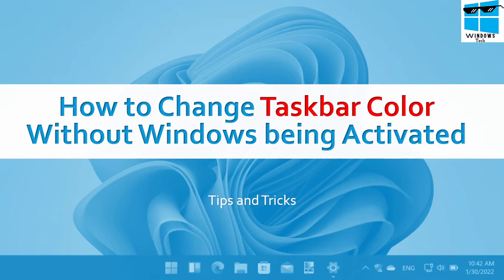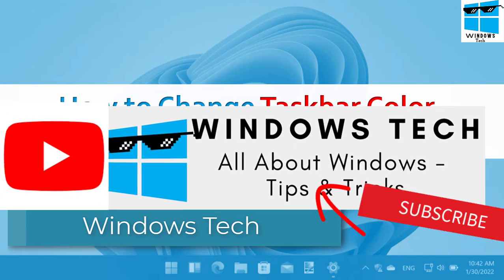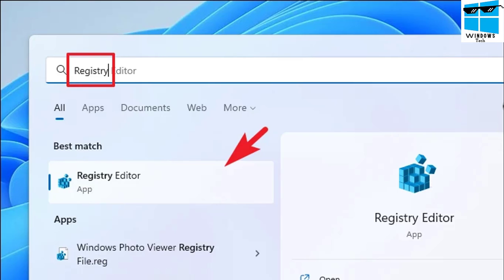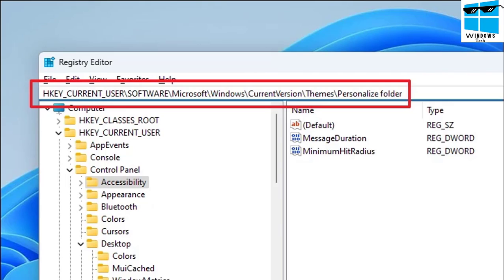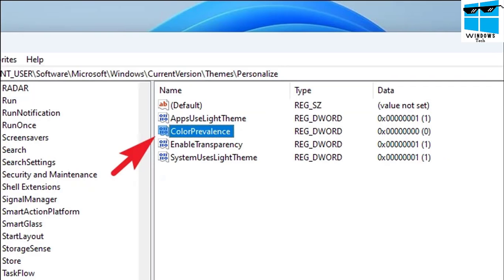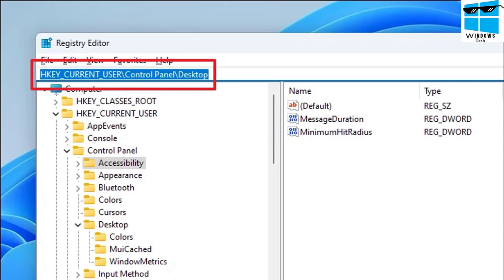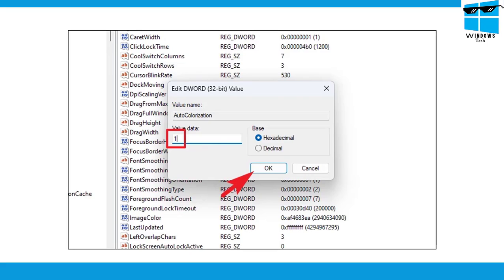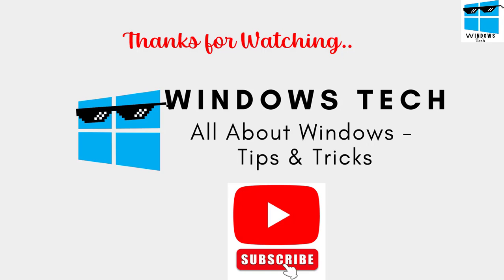Change Taskbar Color on Non activated Windows 11 | How to change color of taskbar in windows 11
Change the taskbar color on non-activated Windows 11 with a simple trick. This method allows you to customize the taskbar color on your Windows 11 operating system even if you haven't activated it yet. With this easy-to-follow tutorial, you'll learn how to use the built-in color settings to change the taskbar color to match your personal preferences or to match the color scheme of your desktop background. This can be useful for personalizing your Windows 11 experience and making it more visually appealing. Note that this method is only applicable for Non-activated Windows 11 and not for activated one. Try it now and personalize your Windows 11 taskbar color in just a few minutes